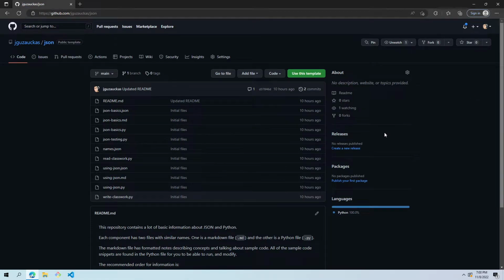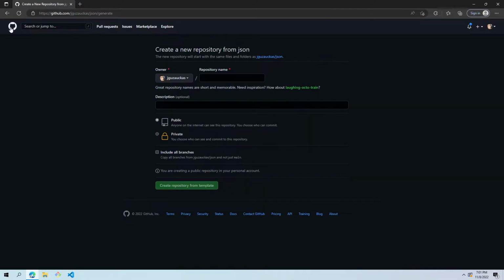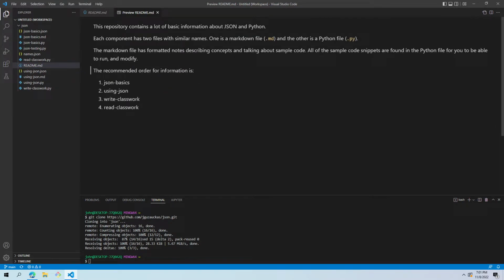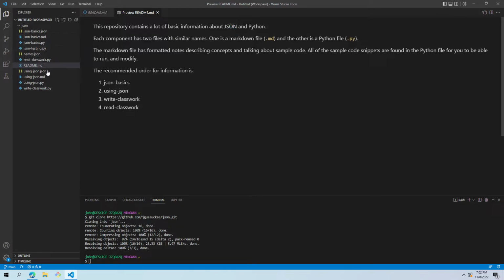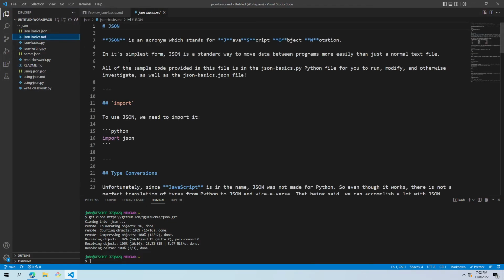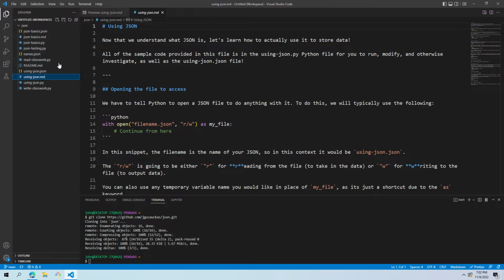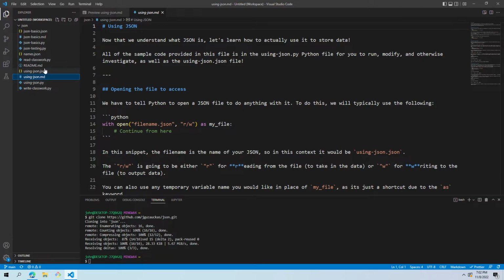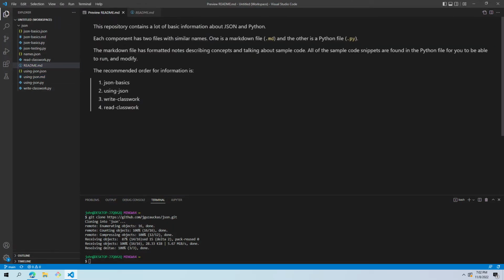JSON 0 - Introduction and Setup